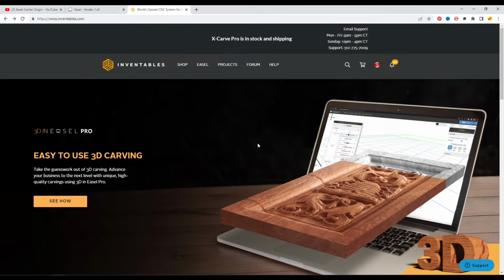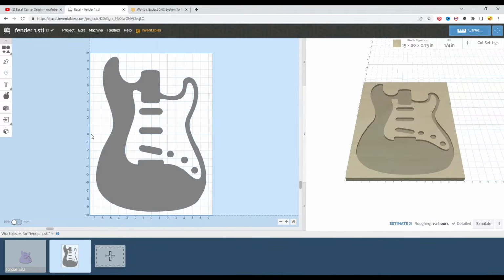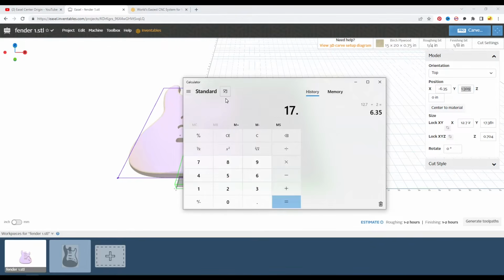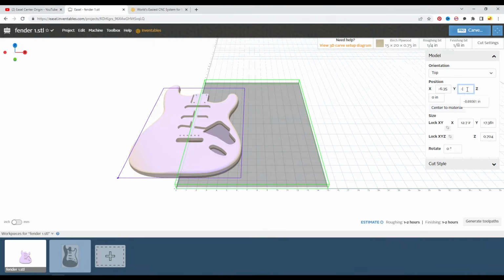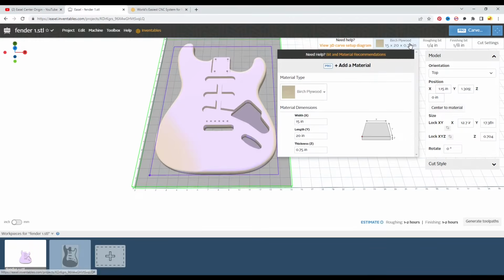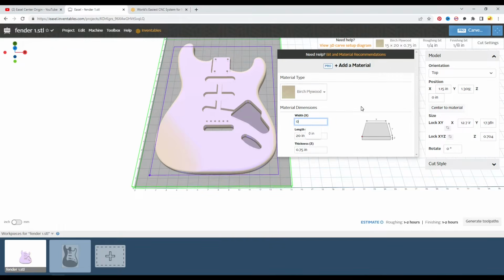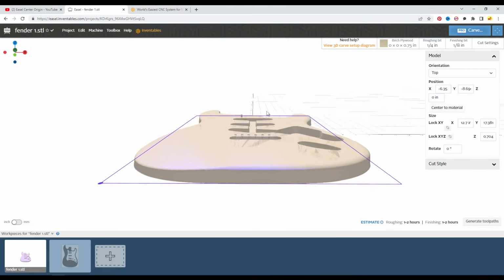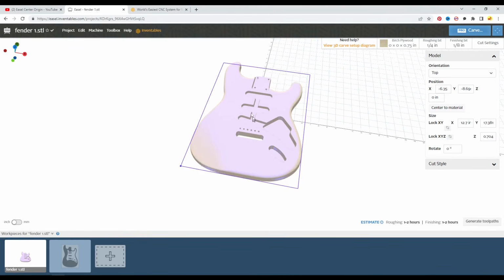Use the Center for Home position in Easel - Part 2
My Fav Tools:
My Spindle
Laser Engraver